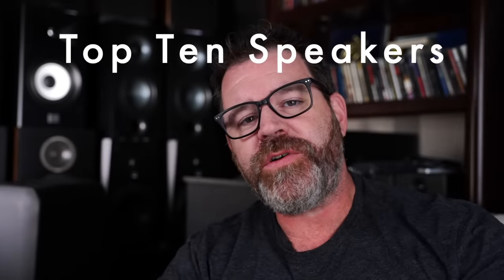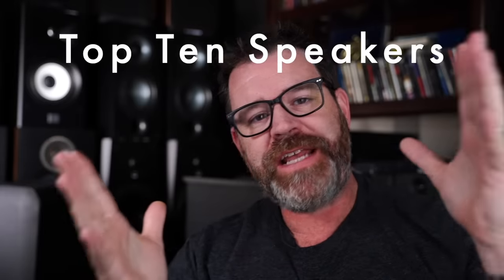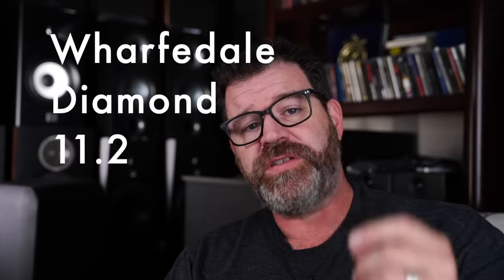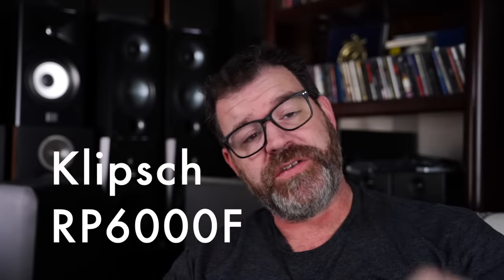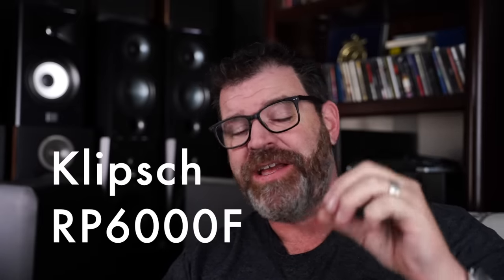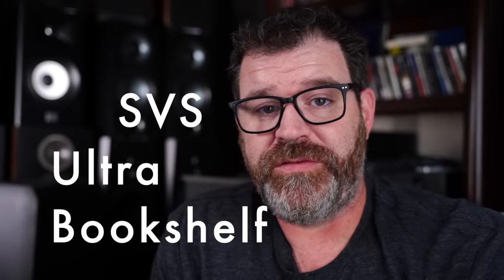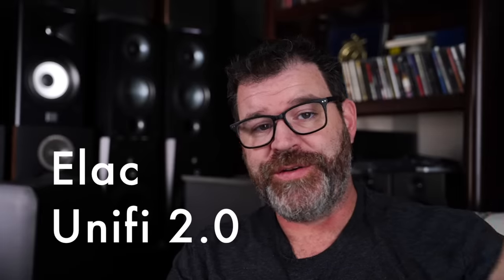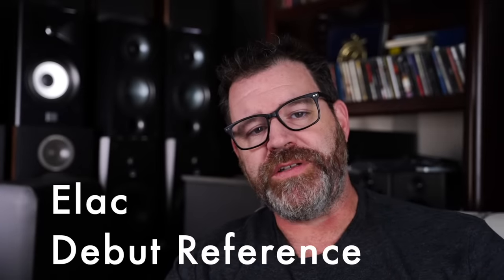My Top Ten Speakers Regardless of Price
Jamo C93ii Bit - Boosted on Top

Recommended DACs

Subs